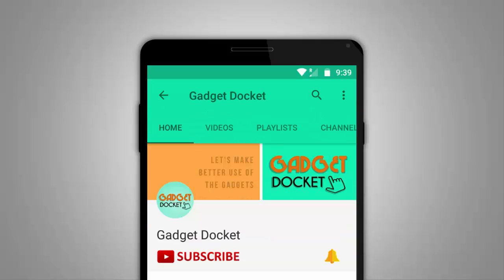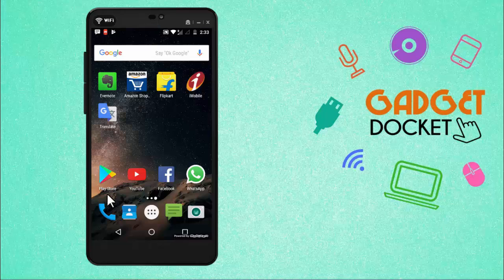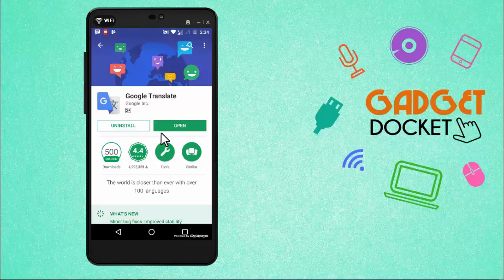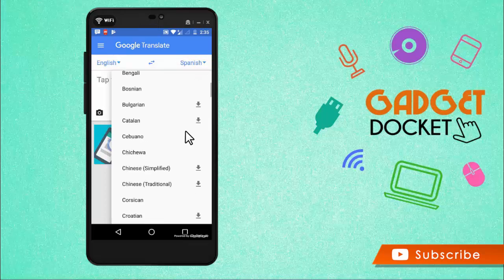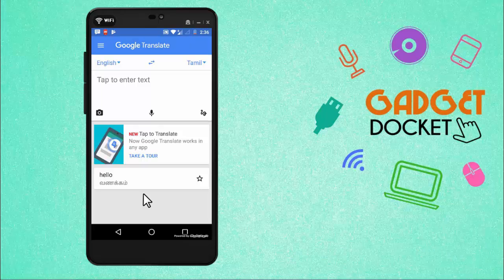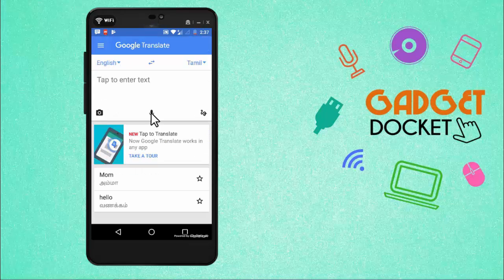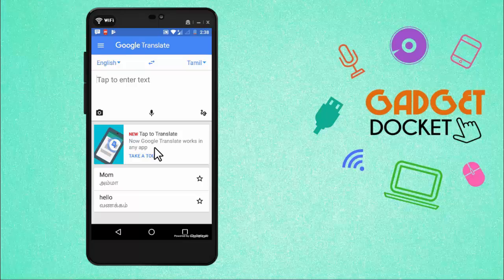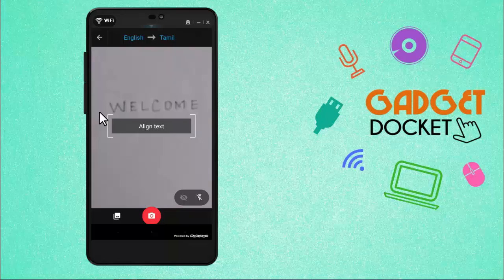How to use Google Translate Android App | Easy way to translate any Language | English Tutorial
Watch the complete step by step tutorial on how to use Google translate android app on your smart phone.

Google translate is an app that allows you to translate words and sentences from one language to another easily on your smartphone. This feauture is also available on Google translate website. It contains many wirld languages like Tamil, Hindi, Telugu, Kannada, Malayalam, Bengali, Punjabi, English, French, Spanish, German, Chinese, Japanese and many other world languages.

The app allows us to translate typed text, hand written texts, voice messages, songs, texts on images, photos and sign boards. It is one of the best and useful android apps

Link to Download Google Translate App

The videos will be made in both Tamil & English languages.

For more interesting Tech Videos, visit our Video Playlists below